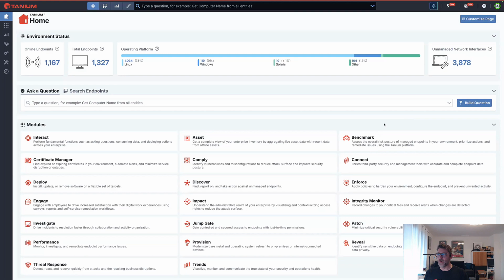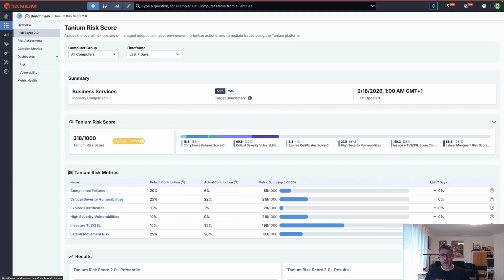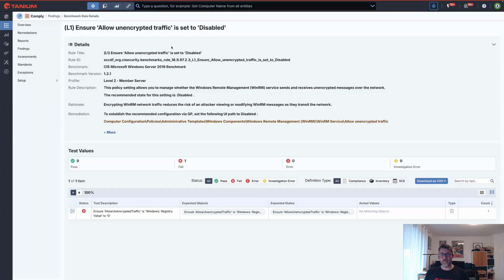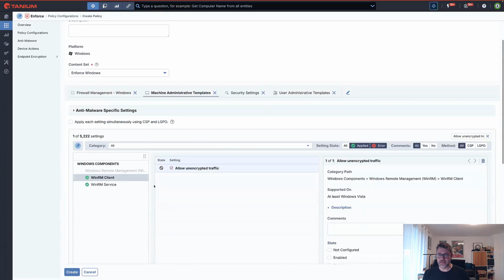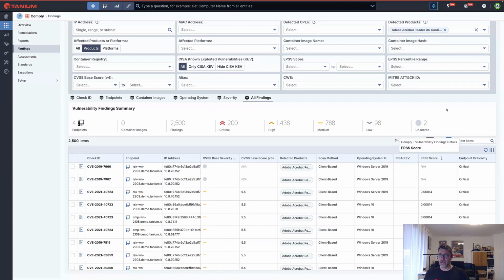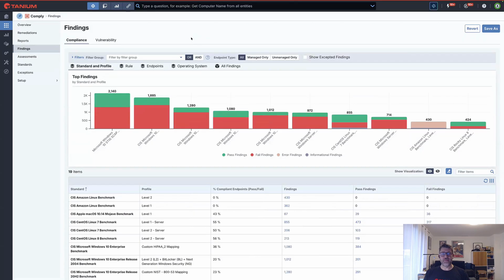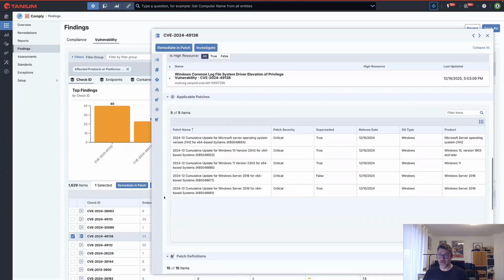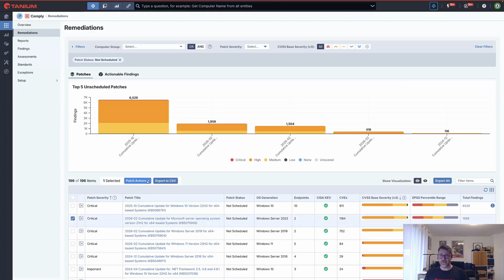Exposure Management - Tanium Tech Talks #157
Exposure management goes beyond CVEs. In this Tech Talk, see how Tanium helps you identify, prioritize, and remediate real risk across vulnerabilities, misconfigurations, compliance gaps, and more.

You'll see how Tanium:
🚀 Goes beyond CVEs to include misconfigurations, compliance failures, certificates, and lateral movement
📋 Uses benchmarks, dashboards, and risk scoring to prioritize what actually matters
💪 Connects discovery and remediation - from compliance policies to third‑party app patching

00:00 – Intro
02:56 – The Exposure Management Lifecycle
04:29 – Starting with Benchmarks and Visibility
05:26 – Prioritizing Risk with Dashboards and Scores
08:37 – Drilling into Compliance Failures
11:54 – From Findings to Enforcement and Remediation
15:03 – Third‑Party Application Vulnerabilities
18:41 – Reducing Mean Time to Remediate (MTTR)
20:25 – Using EPSS and Exploit Intelligence
23:41 – Mapping Vulnerabilities to Patches
26:46 – Wrap-up